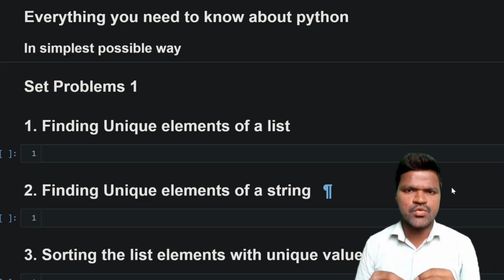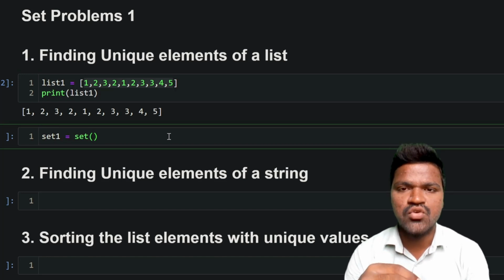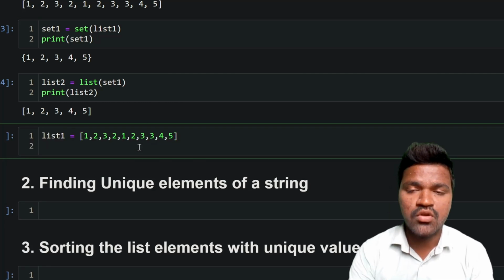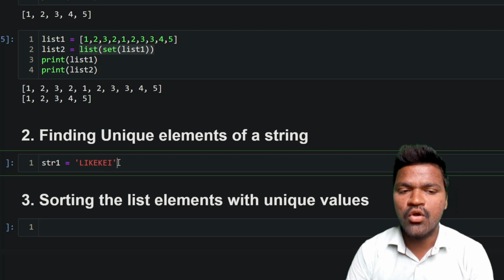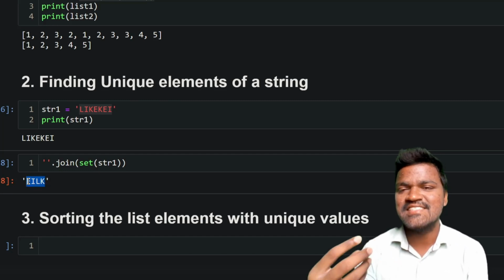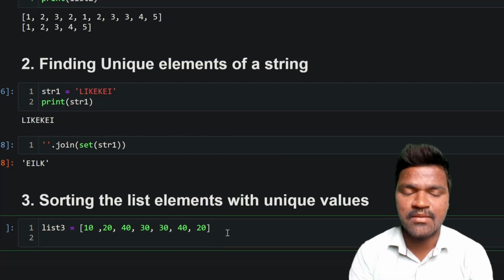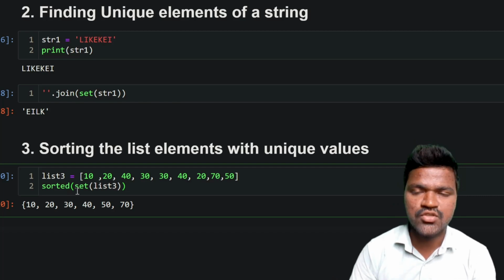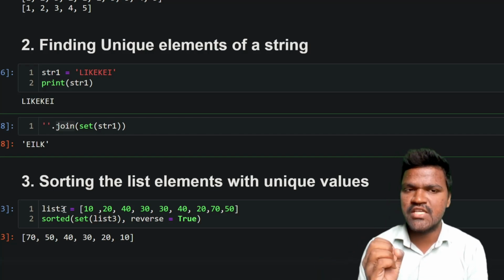Python Set Problems 1 | Remove Duplicates From List In Python | sort in python | find unique values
Time stamps:
00:46 - unique elements of a list
05:26 - unique elements of a string
08:56 - sorting list elements with unique elements
13:14 - summary